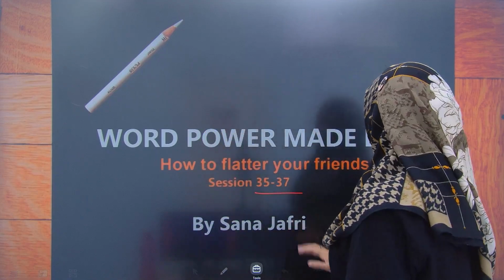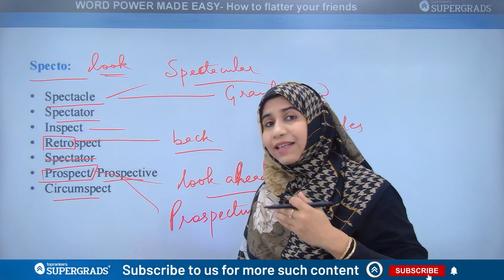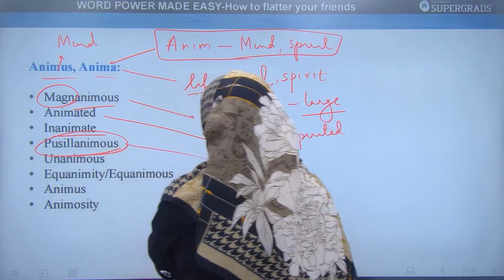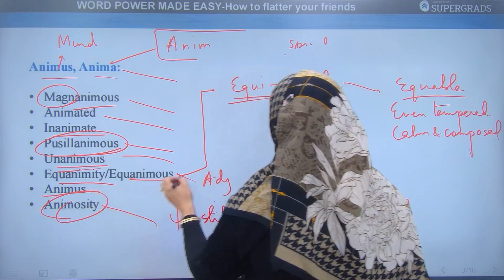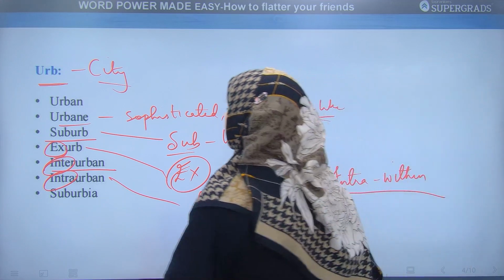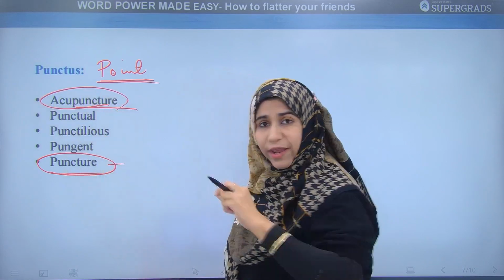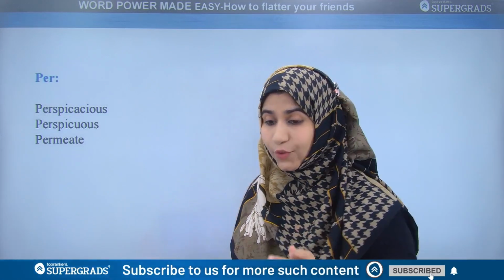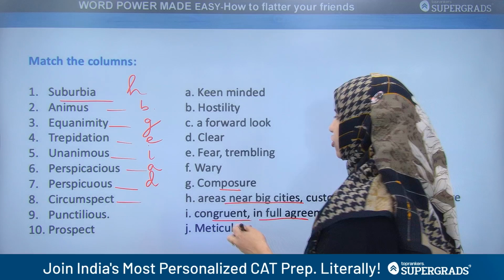Word Power Made Easy Norman Lewis 📚| How to Flatter Your Friends | Session 16 | CAT VARC Preparation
👉 Next Video:
In today's comprehensive lecture, Sana Mam dives into the intriguing chapter "How to Flatter Your Friends" from the renowned book "Word Power Made Easy." This session is a must-watch for all aspirants preparing for the Verbal Ability and Reading Comprehension (VARC) section.
Whether you're a student preparing for competitive exams like CAT, GRE, or simply looking to enhance your English language skills, this lecture provides invaluable insights and practical knowledge.
CAT'2024 - Year Long Batch (CAT & OMETs) | By Supergrads CAT
👉 24 X 7 Doubt Clearing Sessions
👉 Personalized Mentorship
word power made easy book review,
word power made easy,
word power made easy by norman lewis audiobook,
word power made easy by norman lewis,
word power made easy book,
word power made easy season 1,
word power made easy how to read this book,
word power made easy book kaise padhe,
how to flatter your friends,